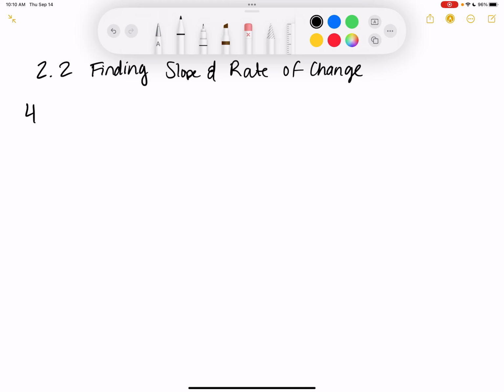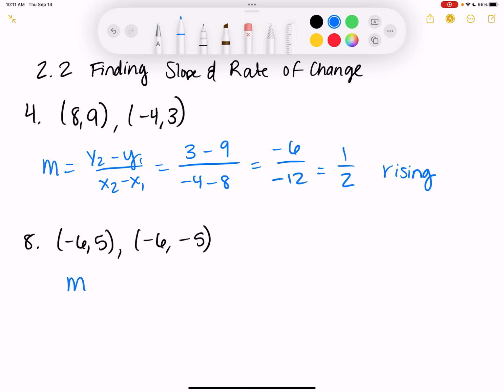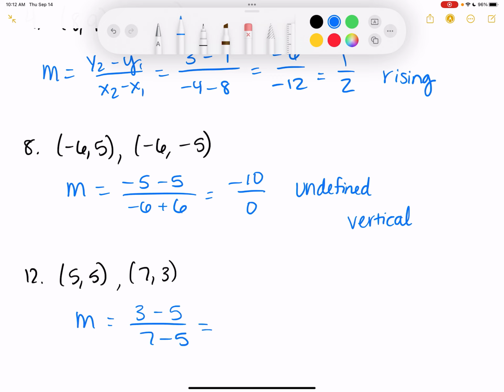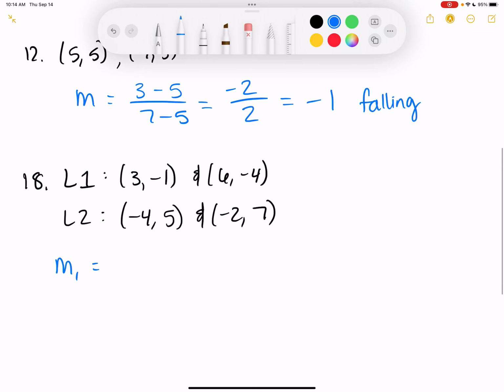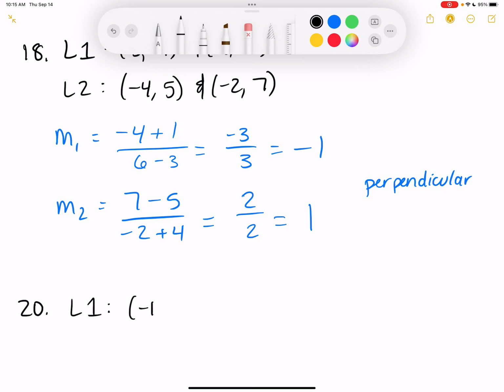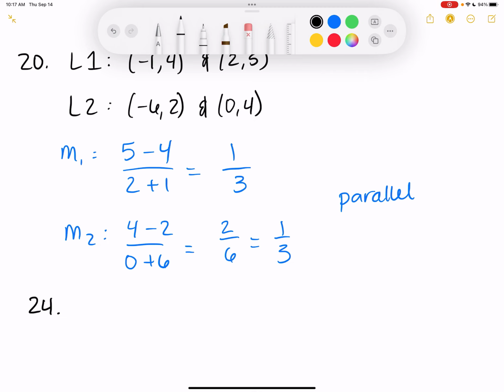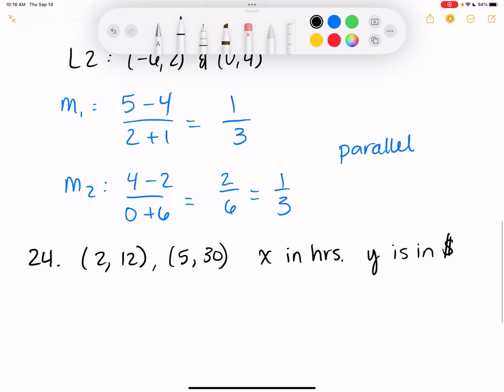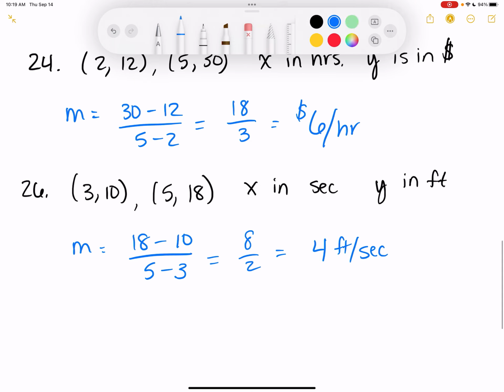Algebra 2 2.2 Finding Slope and Rate of Change